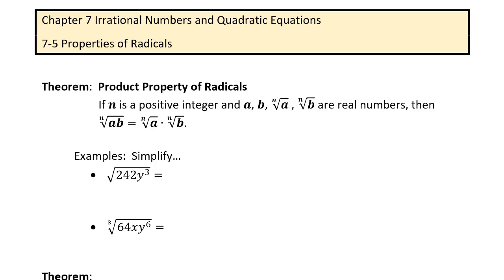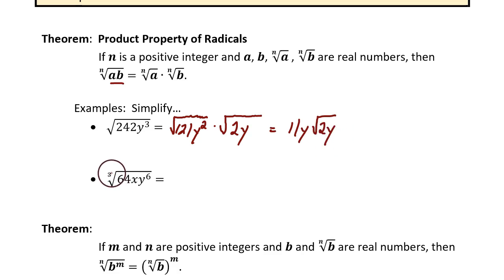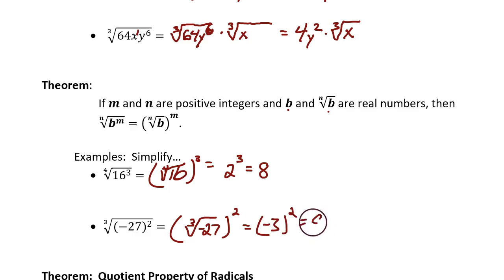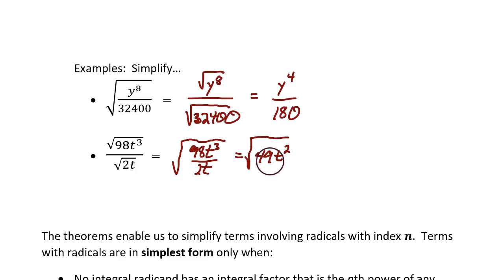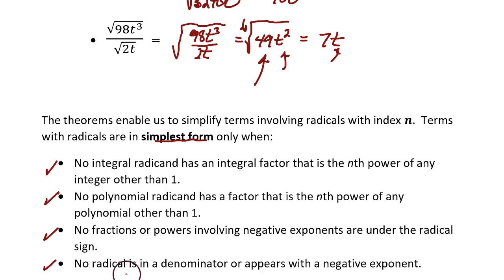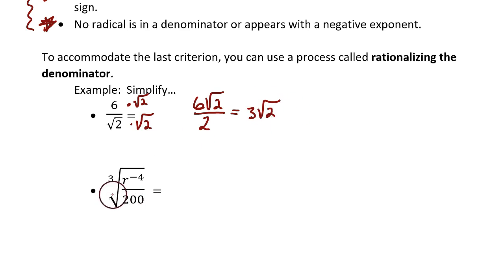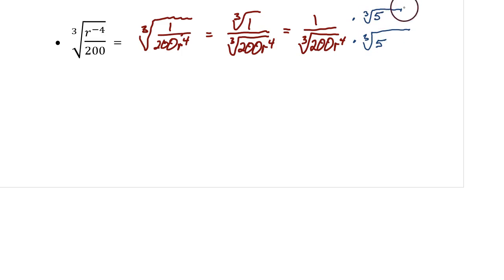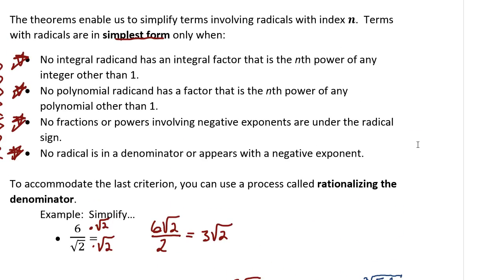7-5 Properties of Radicals